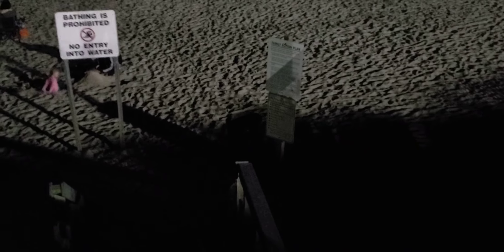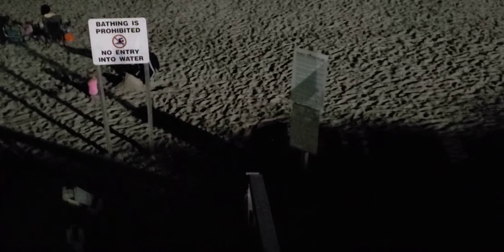Smith Point 9-4-21 8:17PM at the Staircase